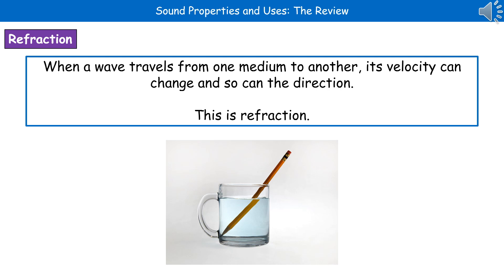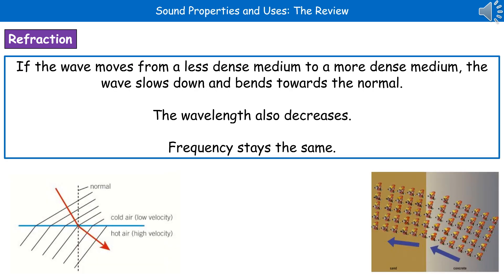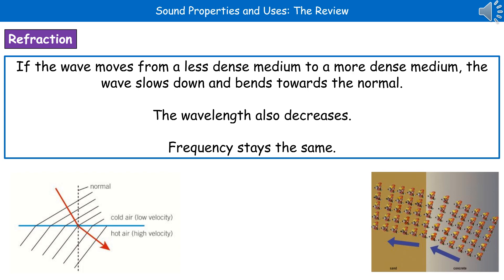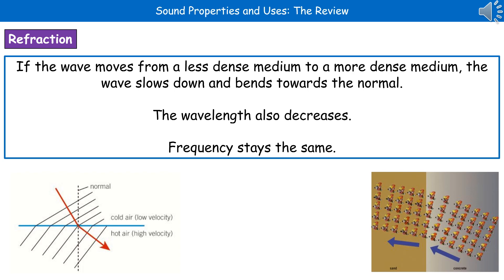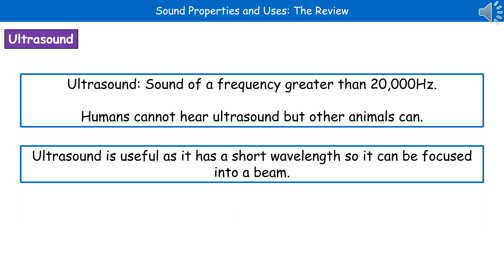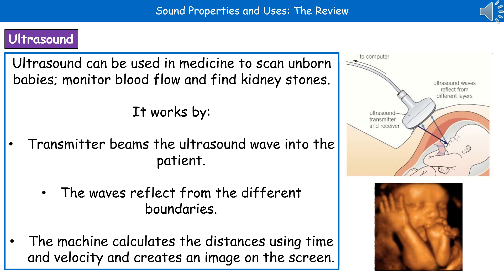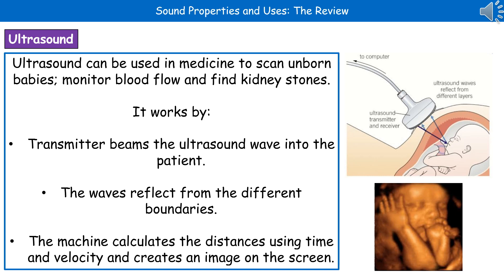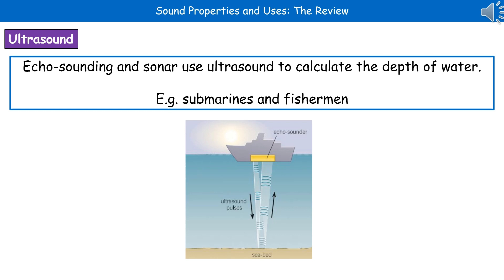OCR Gateway A P5.1.3 Sound Properties and Uses H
OCR Gateway A revision video for Physics on P5 - Sound Properties and Uses for the higher tier.  First exams in 2018.